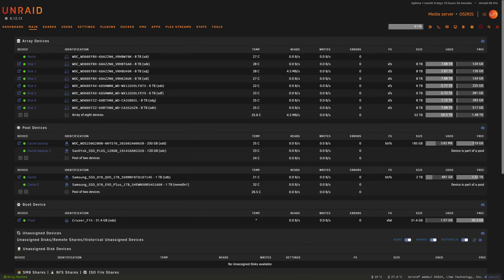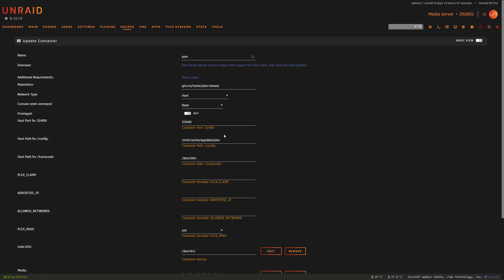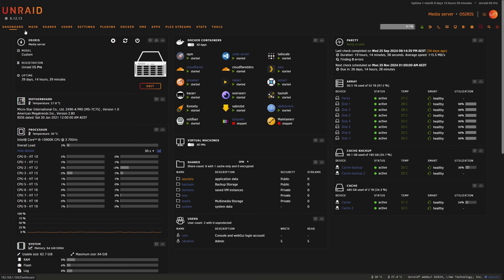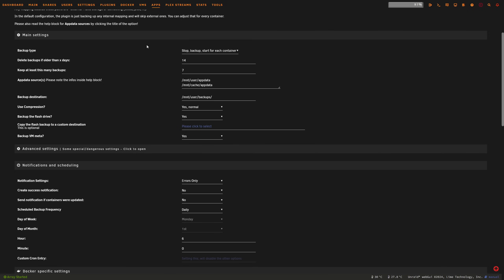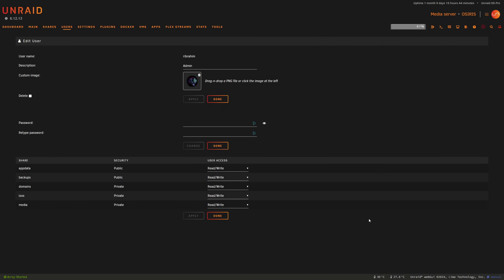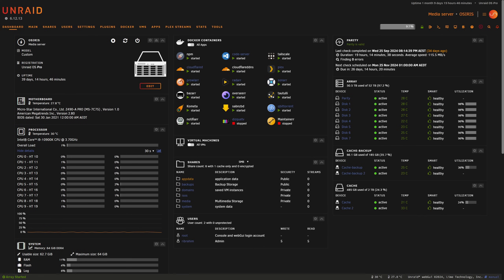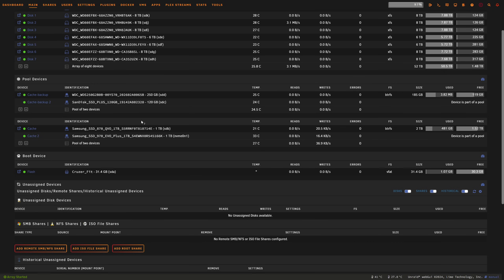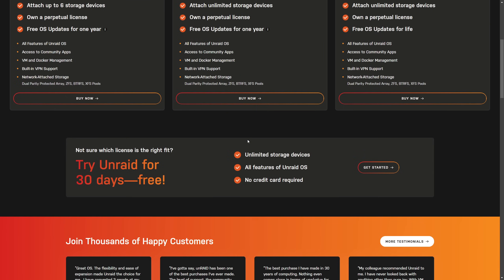Ultimate Unraid 2024 | Media Server, Backup & Security Essentials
Welcome back to IBRACORP! This video covers some essential Unraid concepts such as media server, backups, and security.

🚀 Timestamps:
0:00 Intro
1:05 Why Unraid
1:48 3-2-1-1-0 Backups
3:42 Plugins & Tools
5:22 Duplicacy
6:00 Security
8:09 Performance
10:01 Costs
12:14 Outro